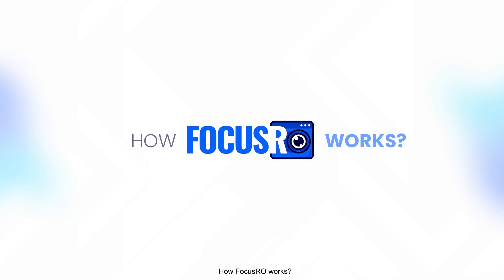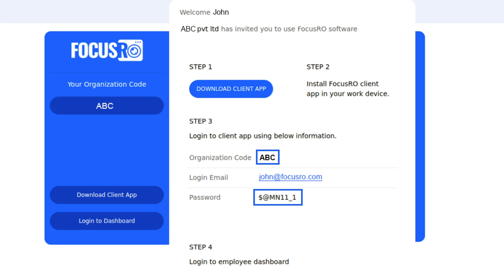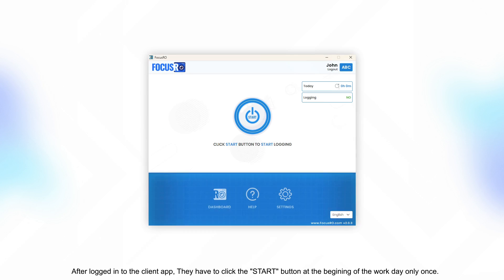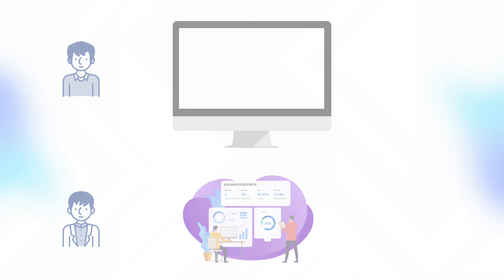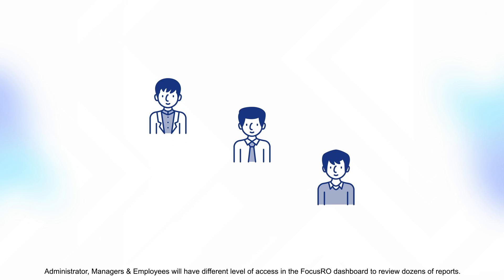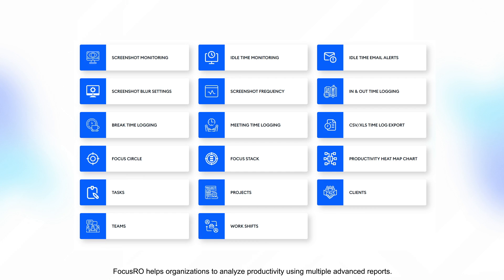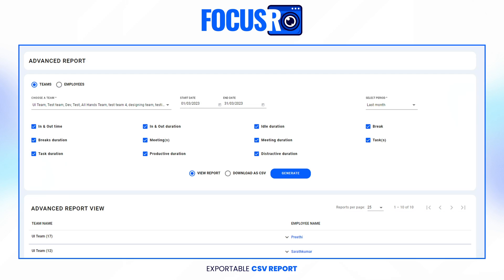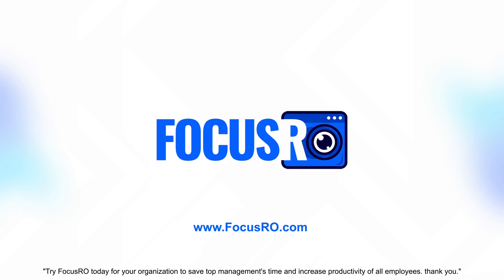Free FocusRO software to monitor employees productivity, distractions and track employee work times.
FocusRO helps businesses to track productivity, distractions, work time and tasks for WFH and WFO employees using machine learning algorithm.